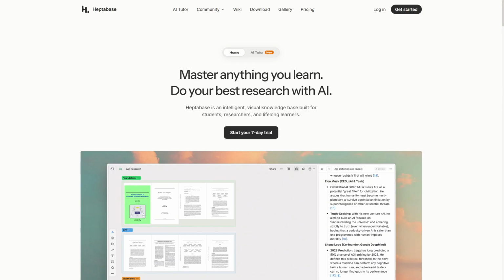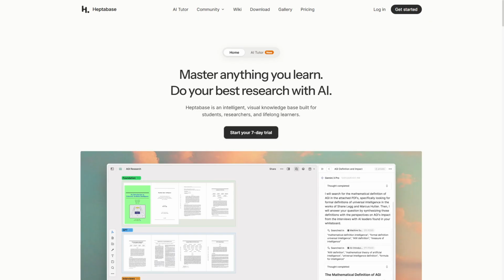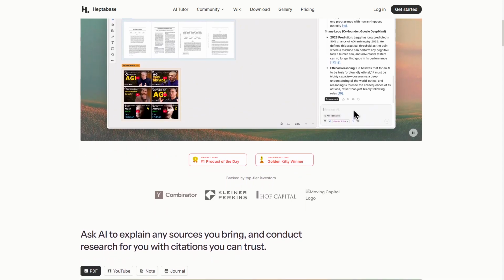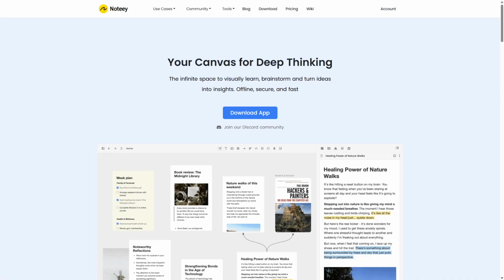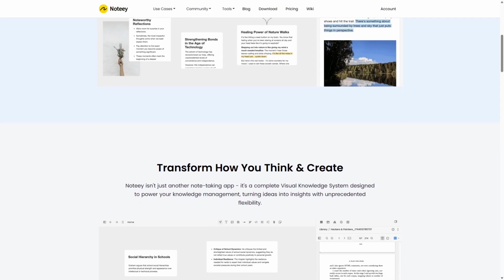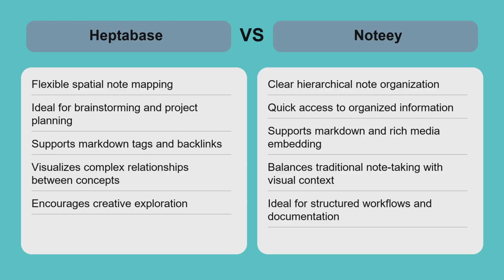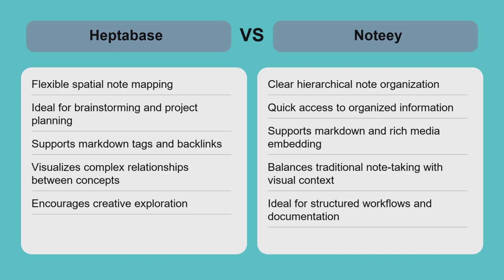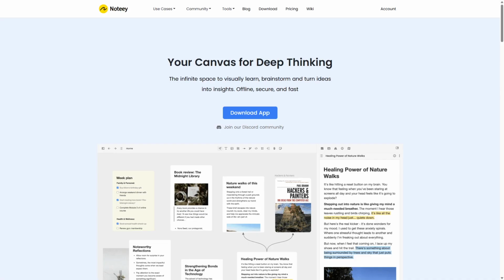Heptabase vs Noteey Which Visual Notes App Wins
This video teaches you how to compare Heptabase and Noteey, two popular visual note-taking apps, to determine which one suits your needs best. We explore their key features, user interfaces, customization options, and overall usability for organizing thoughts and projects visually. Whether you are a student, professional, or creative, understanding the strengths and weaknesses of each app will help you make an informed choice. Watch as we dive deep into their unique tools and workflows to see which app offers better productivity and ease of use.